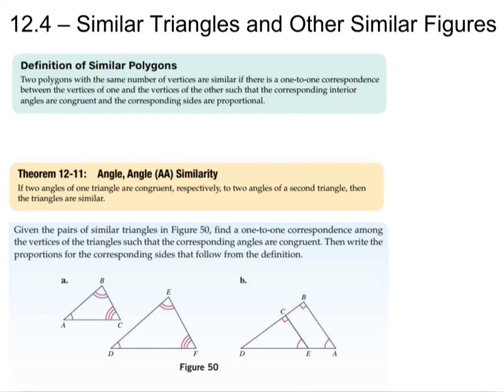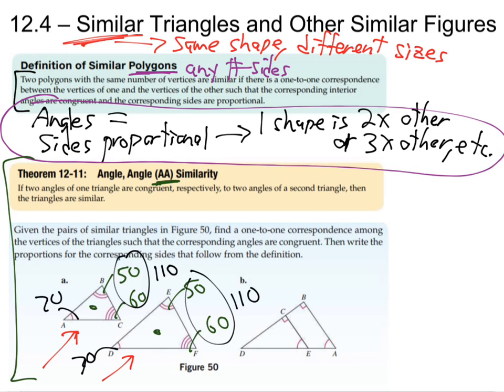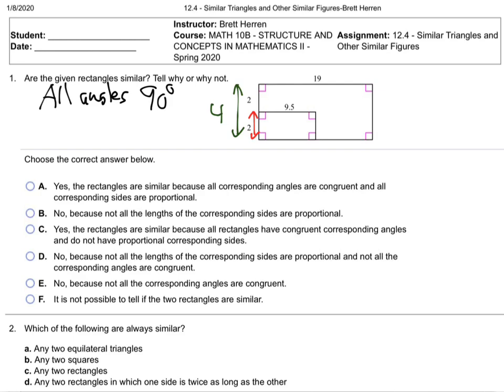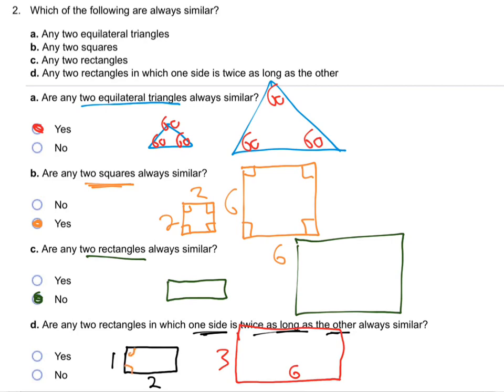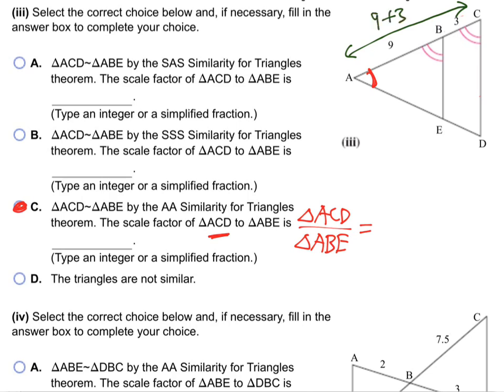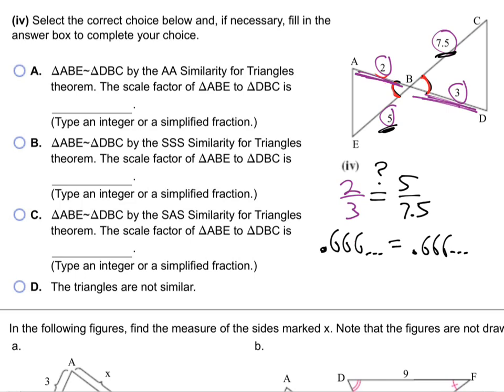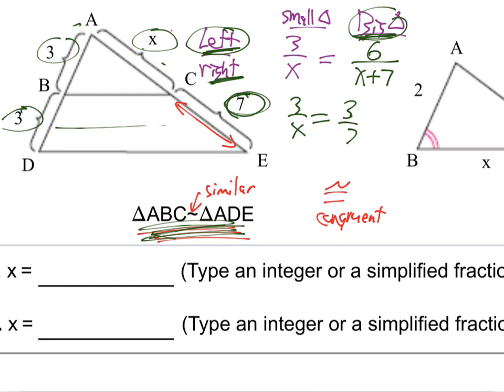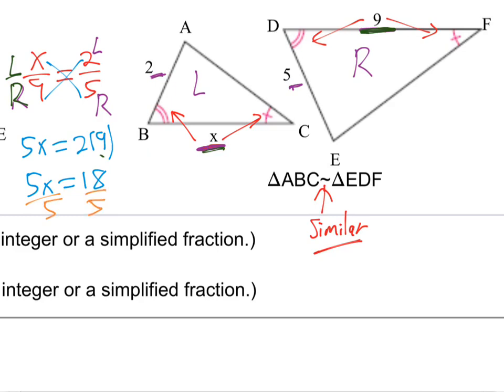m10b-12.4 part 1